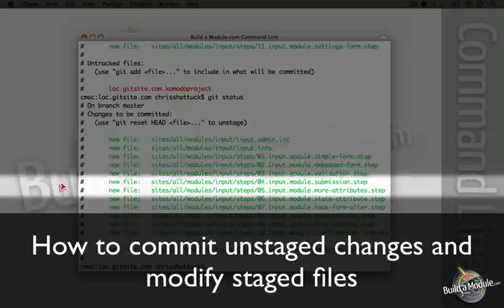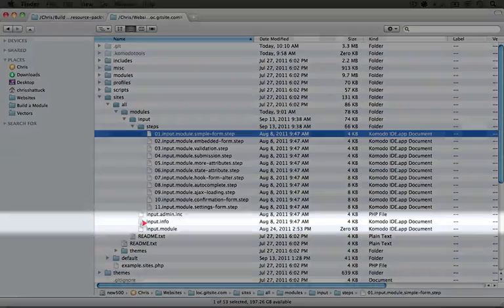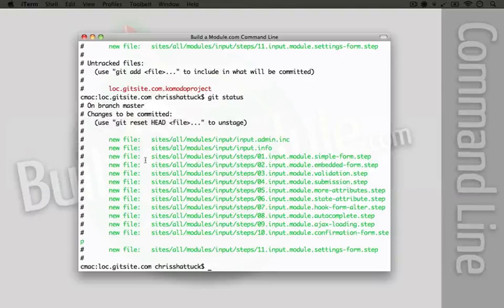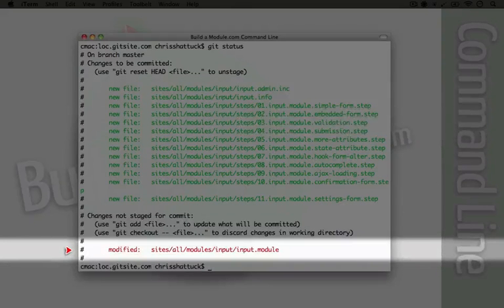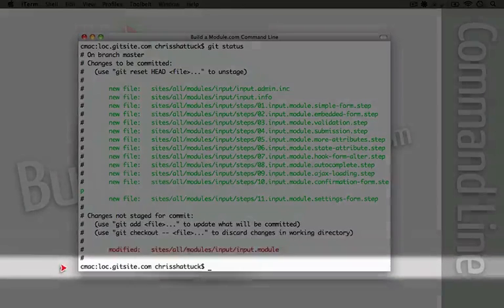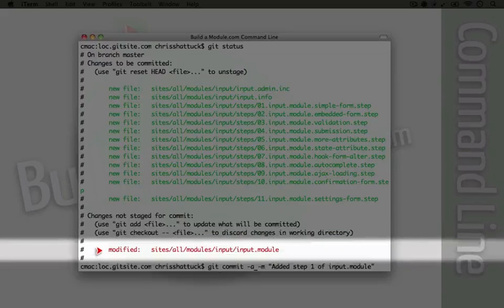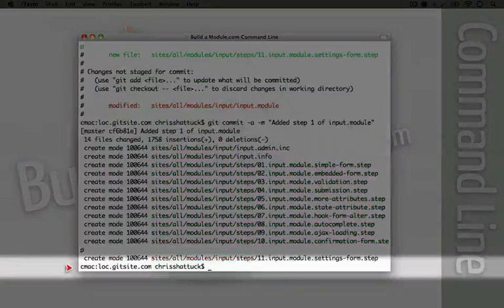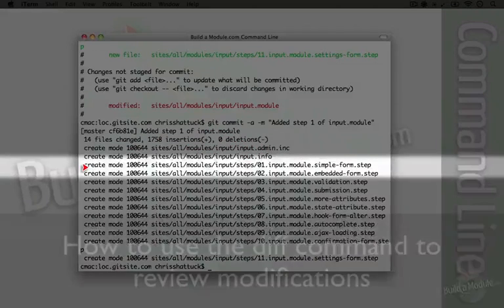14. How to commit unstaged changes and modify staged files (a Drupal how-to)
There are currently 5 collections available, including:

Here's a short excerpt from the video: "Okay. Now to come back, we again have all of these staged files and they're ready to be committed. But I wanted to show you what happens when we modify one of these files after they've been added to the staging area. So I'm going to go into the input module folder and what we're going to do is use the step files which in our Build a Module videos allows us to progressively work through the expansion of module code. And we'll use the step files in order to mimic the progression of code as we add ..."